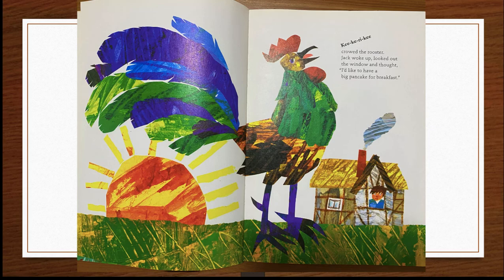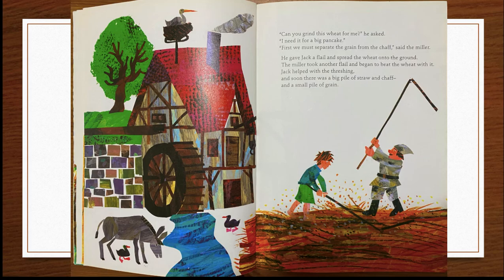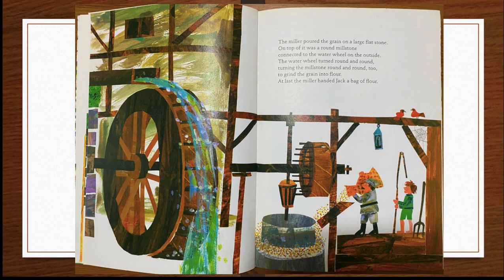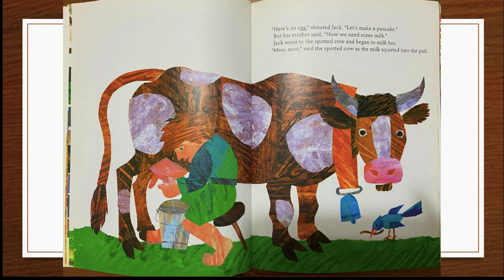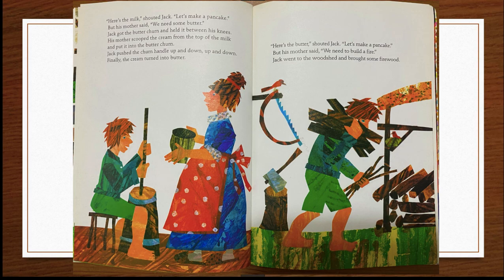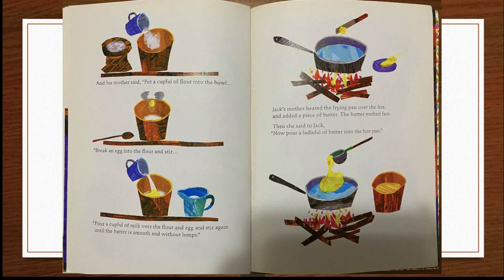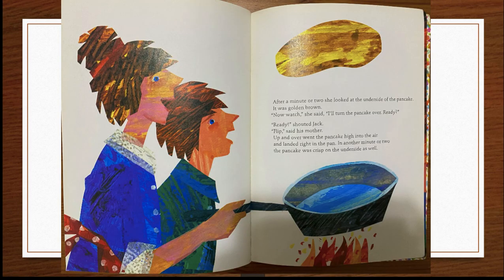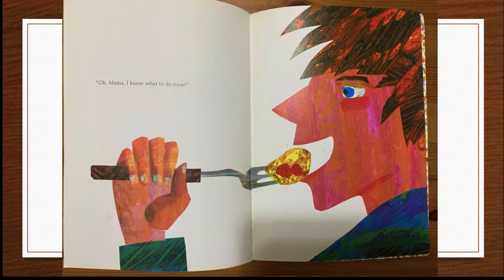Pancakes, Pancakes! by Eric Carle read by Mrs. Frey